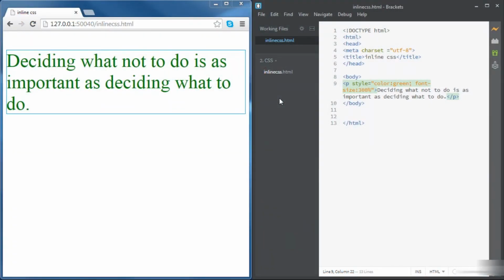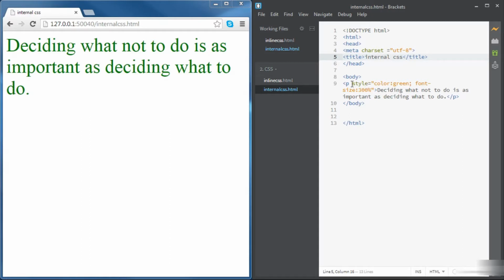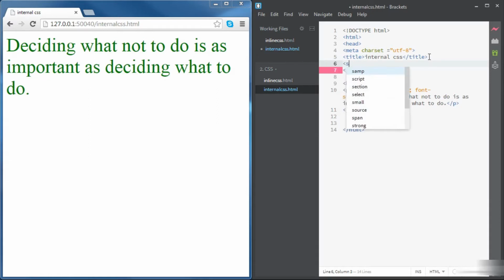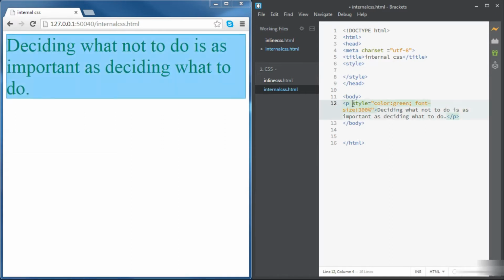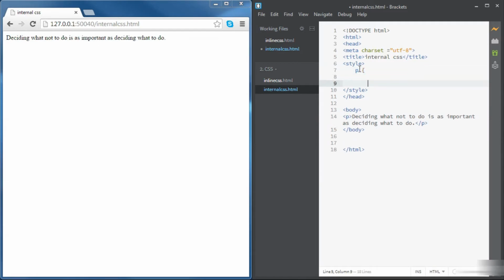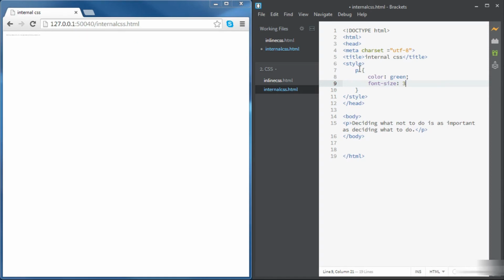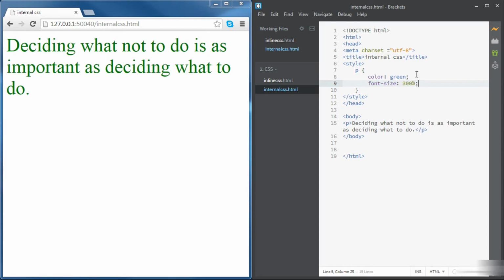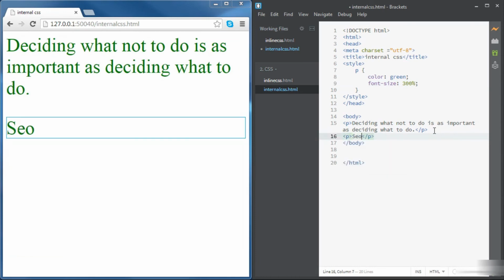26) Internal CSS tutorial